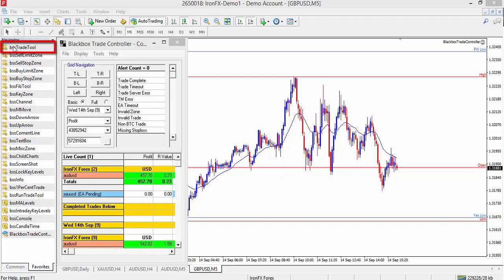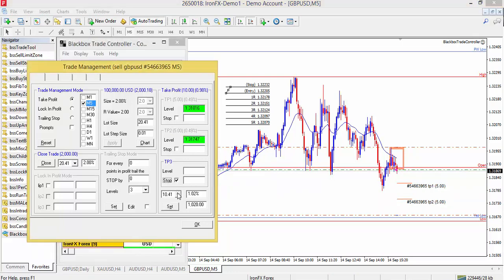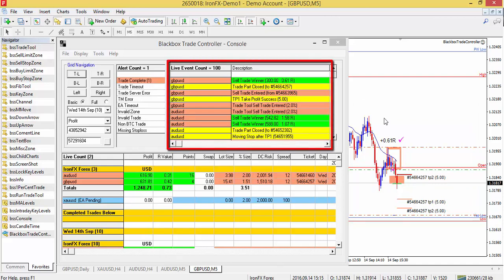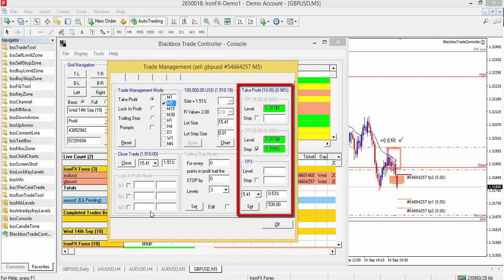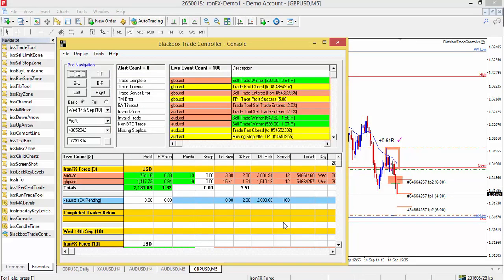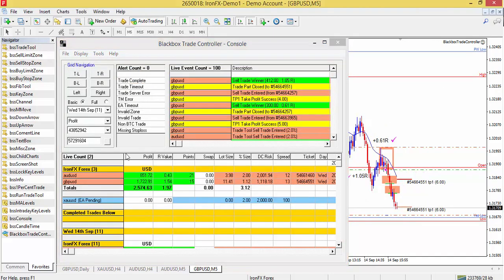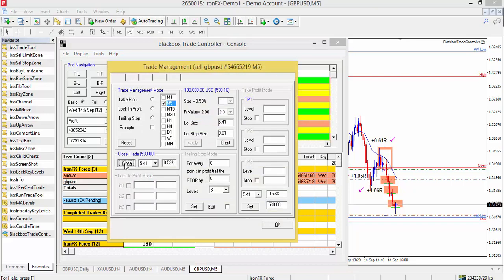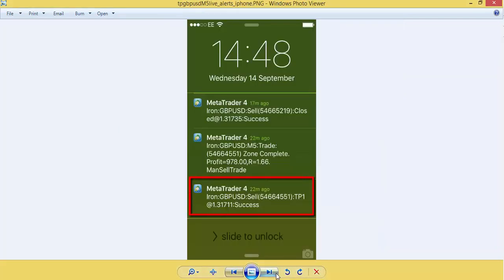Take Profit Live Demo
This video tutorial provides a live demonstration of the Blackbox Trade Controller Take Profit Trade Management Mode.